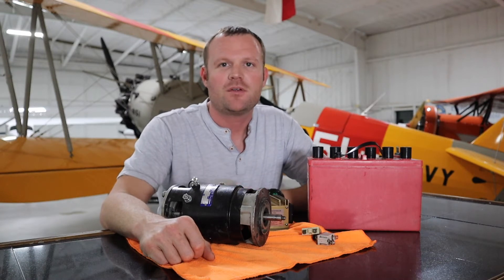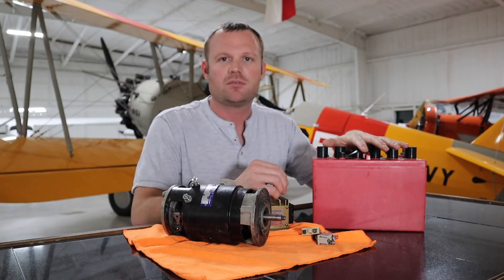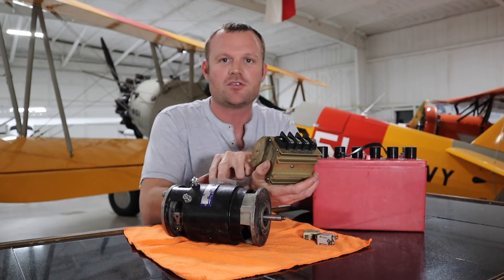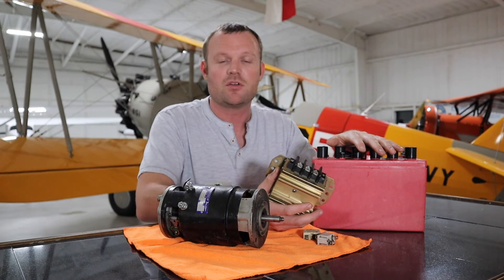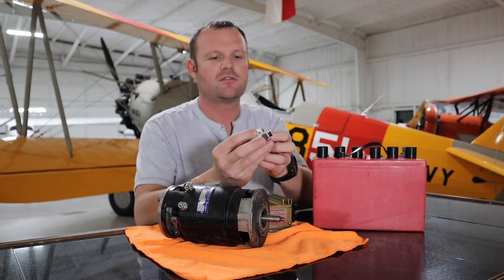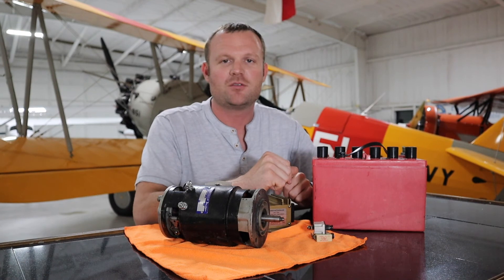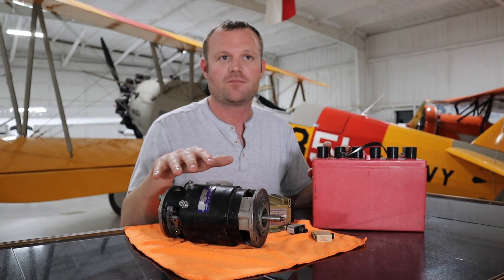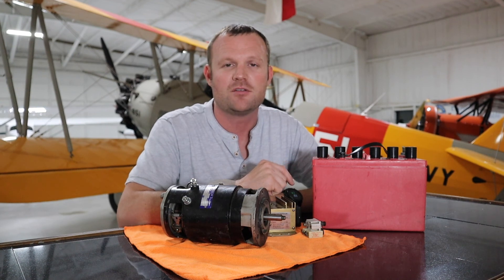Aircraft 14V Electrical System Explained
14 Volt Electrical System. Componets, How it operates, Common Issues, and How to troubleshoot